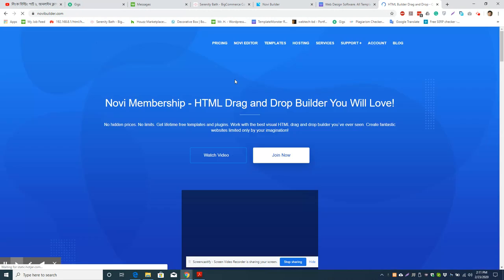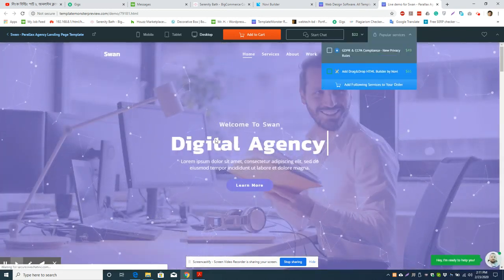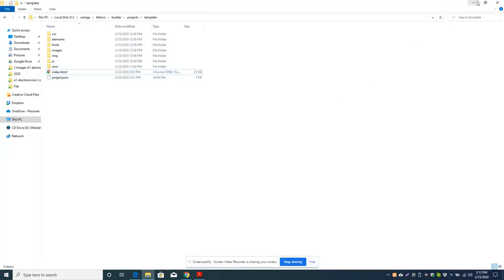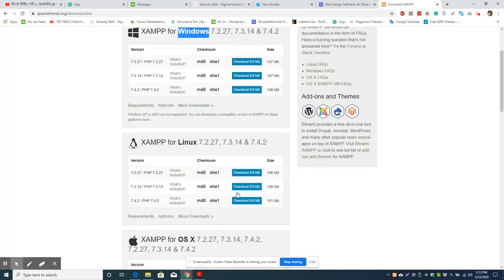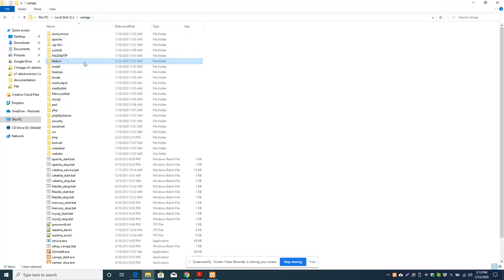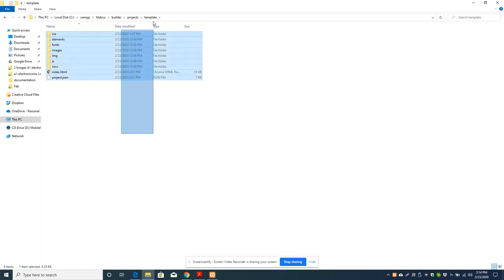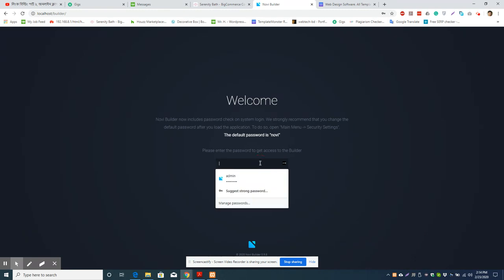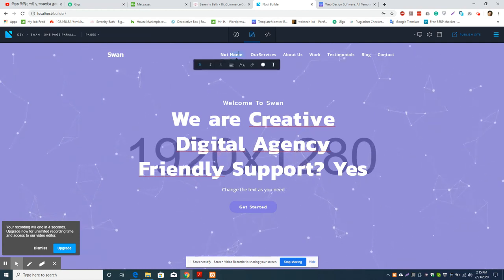Novi Builder Documentation - How to use Novi Builder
Novi builder documentation - How to use Novi Builder by Web Technology BD

Related Search:
novi builder password,html page builder,